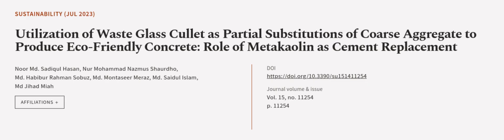Utilization of Waste Glass Cullet as Partial Substitutions of Coarse Aggregate to Pro... | RTCL.TV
### Keywords ###

### Article Attribution ###
Title: Utilization of Waste Glass Cullet as Partial Substitutions of Coarse Aggregate to Produce Eco-Friendly Concrete: Role of Metakaolin as Cement Replacement
Authors: Noor Md. Sadiqul Hasan, Nur Mohammad Nazmus Shaurdho, Md. Habibur Rahman Sobuz, Md. Montaseer Meraz, Md. Saidul Islam ,and Md Jihad Miah

### Video Timestamps ###
0:00:00 - Summary
0:00:55 - Title
0:01:04 - Outro
0:01:08 - End